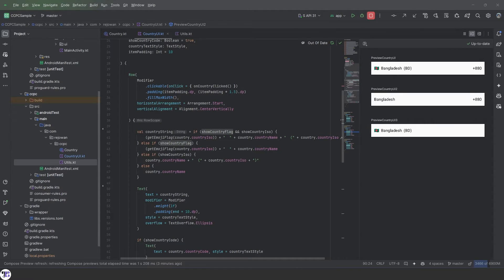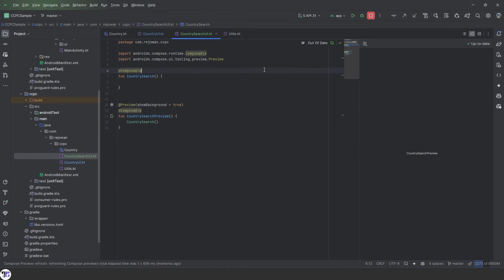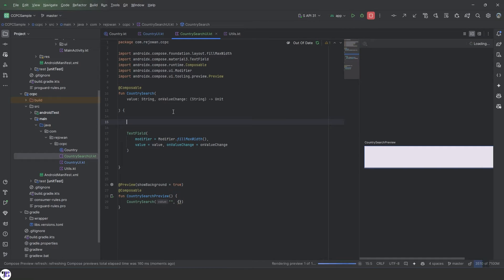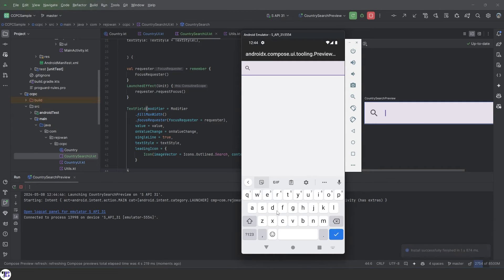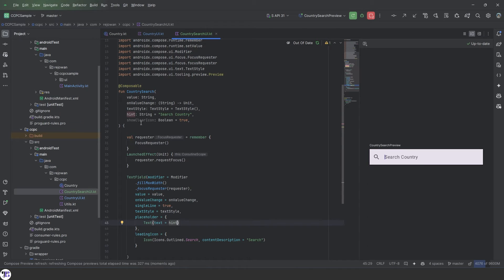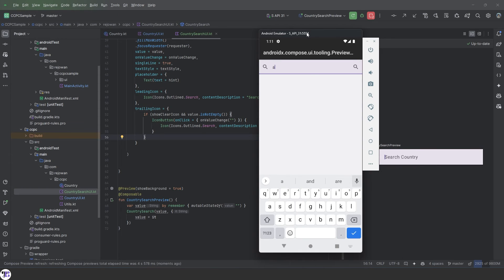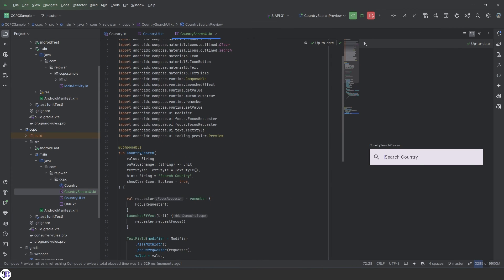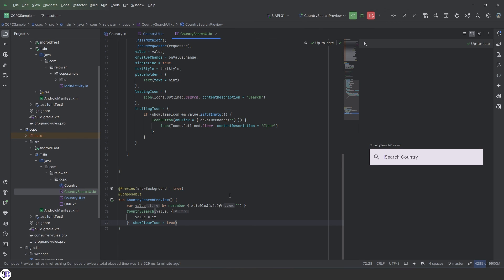04. Search Field UI | Create a Country Code Picker using Jetpack Compose | Tranquilly Coding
In this series, we are going to learn and create a beautiful Country Code Picker using Jetpack Compose.

In various apps, we need to use a country code picker. There are several libraries available for this purpose. In XML we have a CCP created by hbb20, which is great. In Jetpack Compose there are few libraries but they lacks some features and updates. So, I created this library to use in Jetpack Compose. This library is highly customizable and can be used in any project. This should cover the lackings of other libraries and provide a better experience to the users.